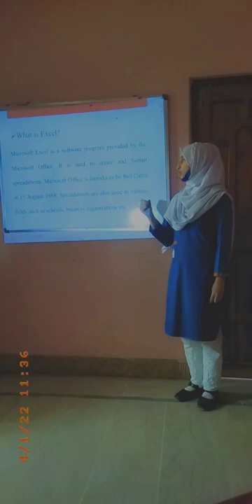power point presentation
grad 7